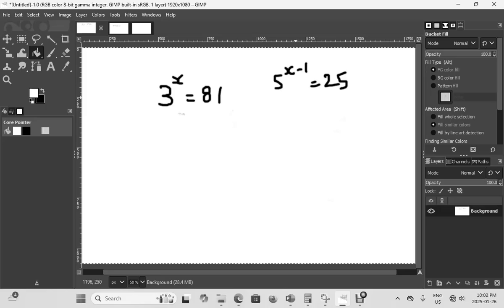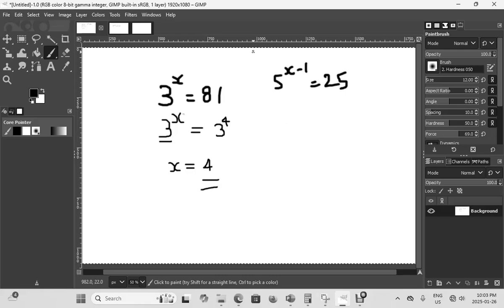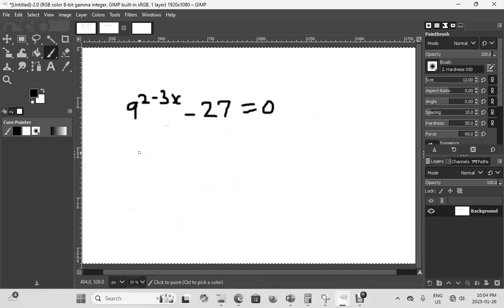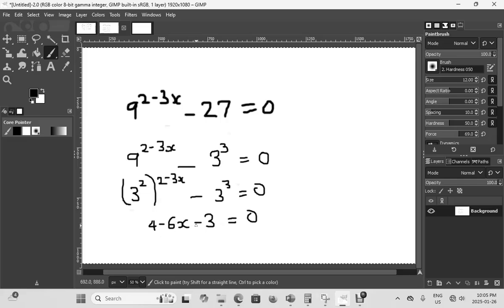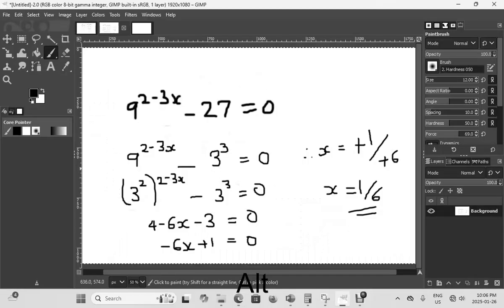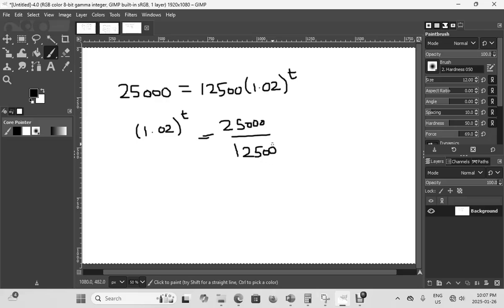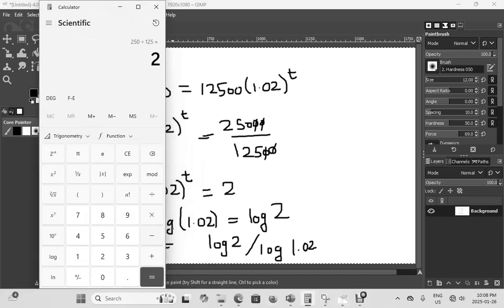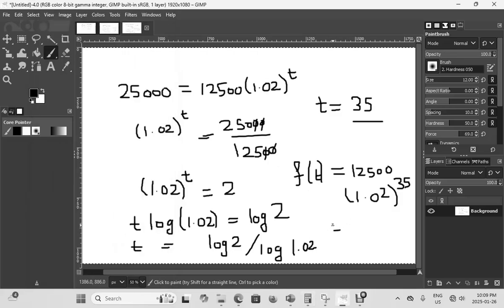Technical Mathematics: Exponential Equations & Functions